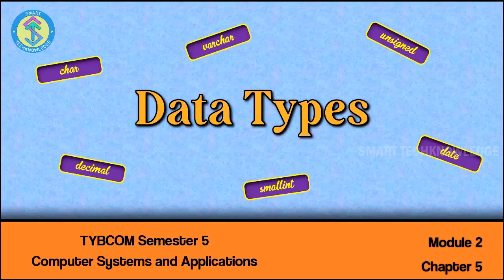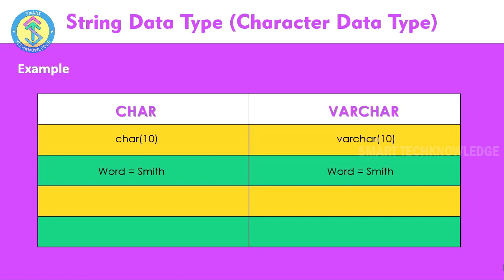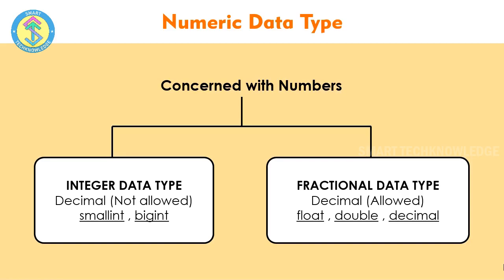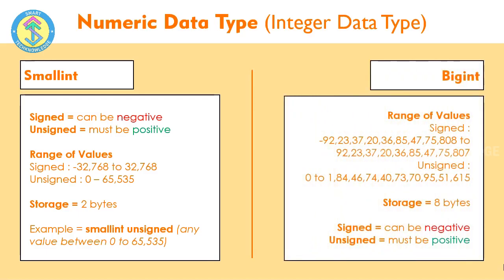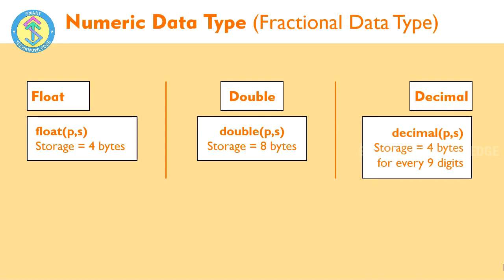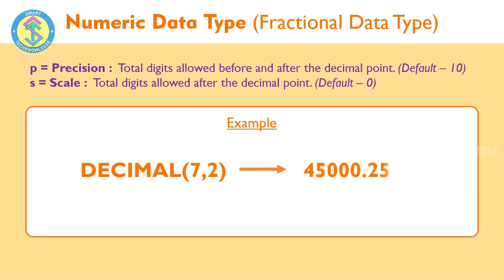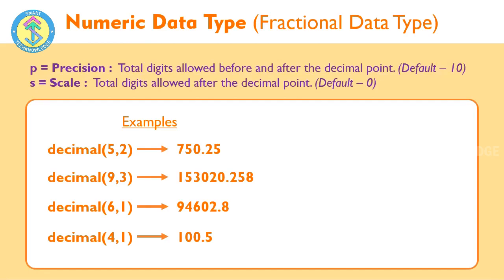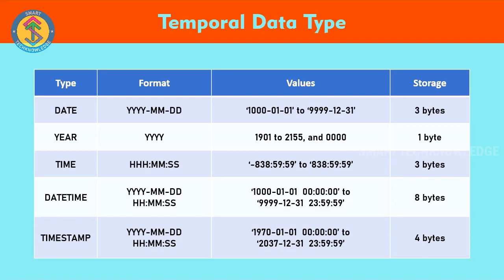Data Types in MySQL | TYBCOM Sem 5 | Part 2 | Computer Systems and Applications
In this video you will be learning about various types of data types in MySQL.

Chapters
00:00 Intro
00:38 String Data Type?
02:28 Numeric Data Type?
08:48 Exercise - Numeric Data Type?
09:19 What is Boolean Data Type?
09:35 Temporal Data Type